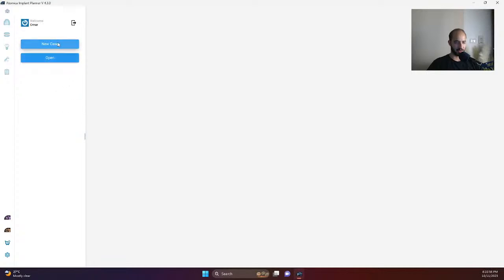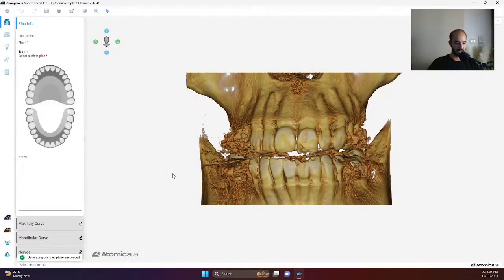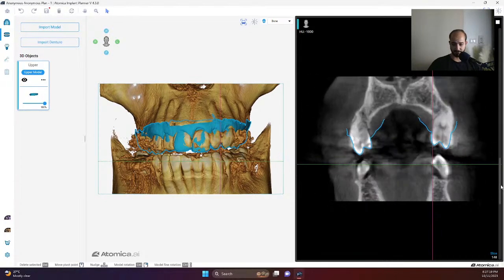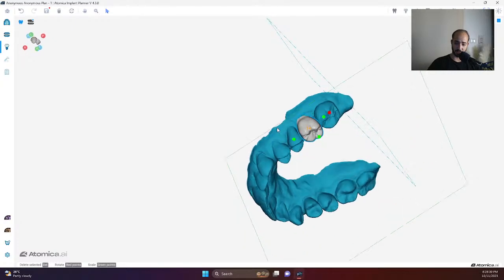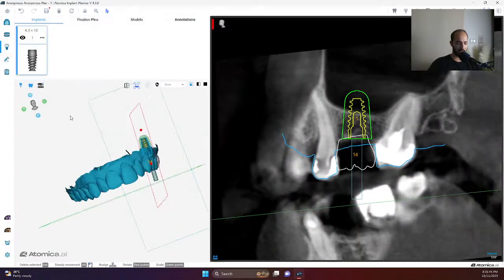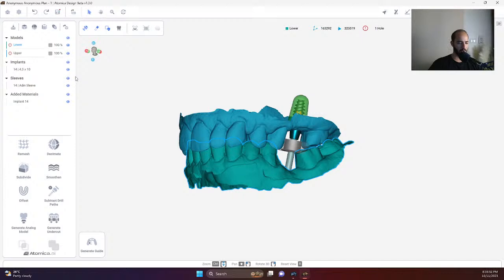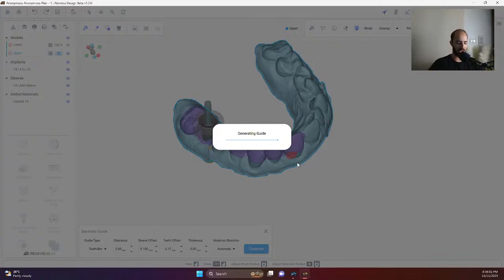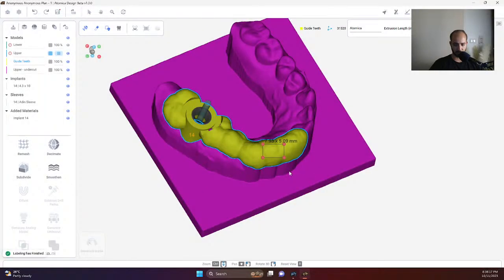🦷 Atomica's Masterclass Premiere; Guided Surgery Simplified!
🦷 Whether you're a beginner or a seasoned pro, The "Atomica Masterclass Premiere" has something for everyone. Don't miss this opportunity to enhance your skills and stay at the forefront of surgical guide design.

Join us for the debut episode of our weekly live video series, "Atomica's Masterclass Premiere" broadcasting 🔴LIVE every Wednesday at 1:00 PM! Dive into the world of dental surgical planning and design with Atomica and elevate your skills.

📅 Every Wednesday, 1:00 PM
📍Live on Facebook, YouTube, and LinkedIn.

The first "Atomica Masterclass Primiere" kicks off today at 1:00 p.m. (Eastern Time). Get ready to embark on a journey of dental surgical planning and design excellence with Atomica's AI-Guided Surgery Software.

🔍What to expect in this episode:
✅ Introduction to Atomica's powerful features
✅ A step-by-step guide to creating dental surgical guides
✅ Tips for precision and accuracy
✅ Live Q&A session with our dental experts

📅 Starting today, this will be your Wednesday ritual; Join us at 1:00 p.m. for insights, inspiration, and innovation in dental implant planning and surgical guide design.

Set your alarms, gather your questions, and meet us live!